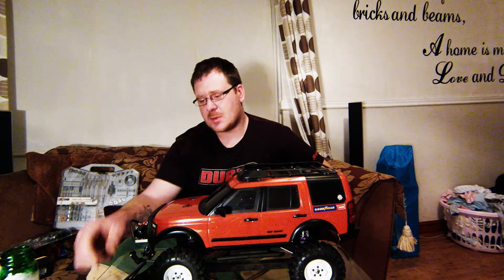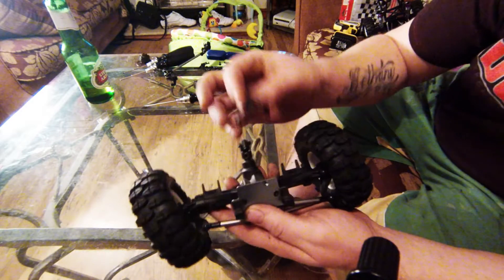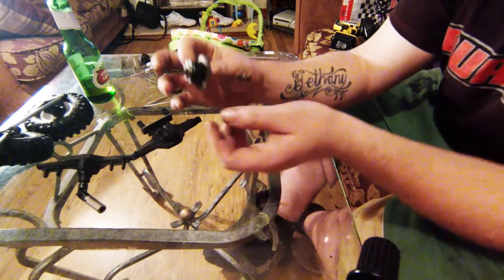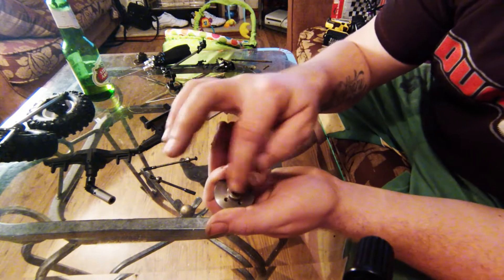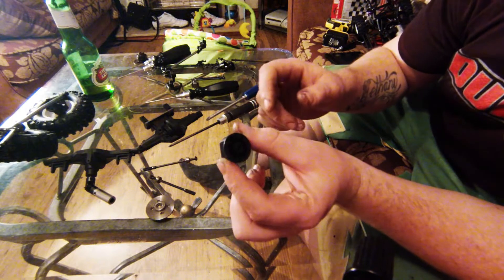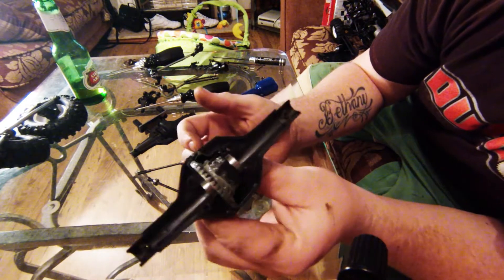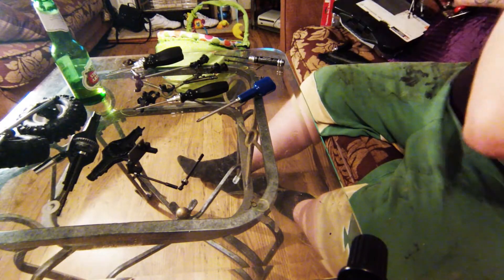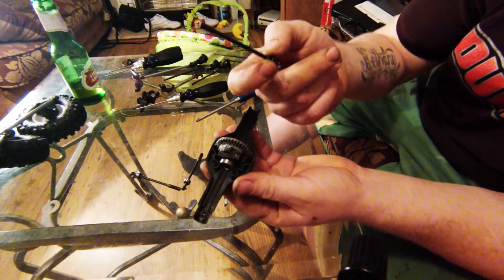MAVERICK - SCOUT - DIFF LOCKER - MOD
forum

in this video i show how to fit a axial scx10 locker and a pair of axial half shafts into a maverick scout axle this will massively improve the strength of your maverick scout axles.